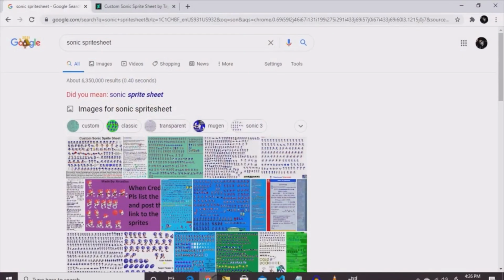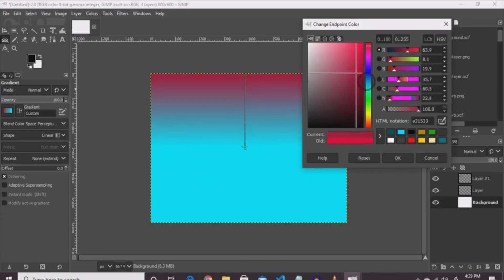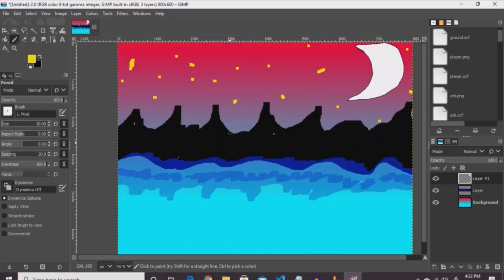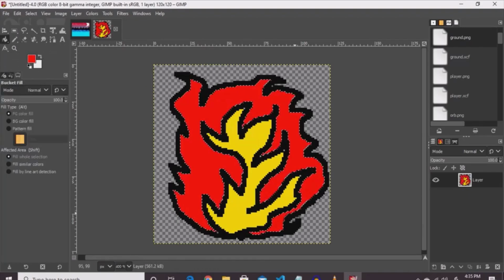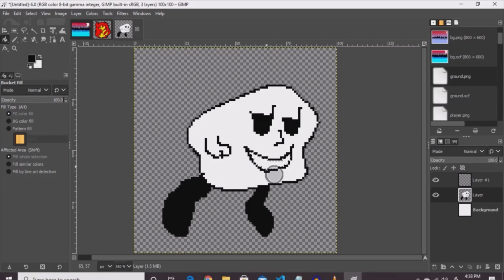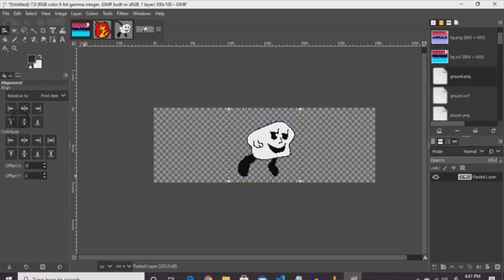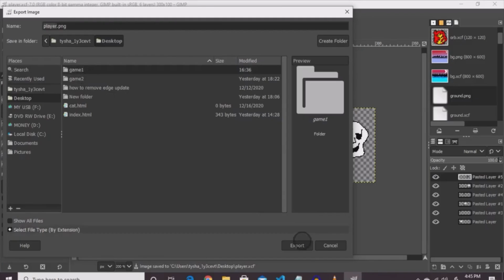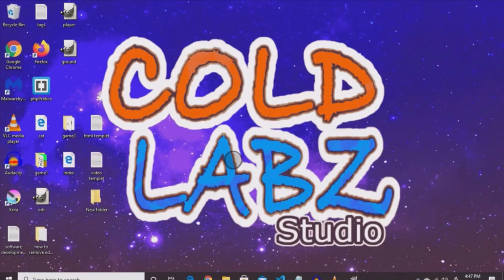JavaScript Game Development - Phaser 3 Tutorial: Part 13 (Creating Your OWN Sprite Sheet)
This topic I'm showing you how to understand:
 Creating Your OWN Sprite Sheet

  zero to mastery, javascript equality, javascript classes, numbers strings variables,  javascript console phaser 3 tutorial event listener js Tyshawn gaines visual studio code spritesheet